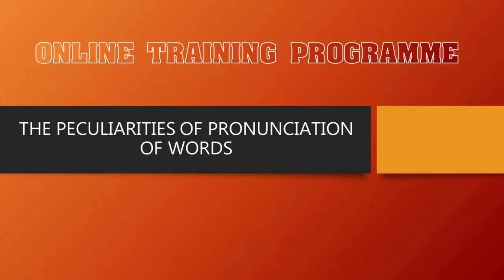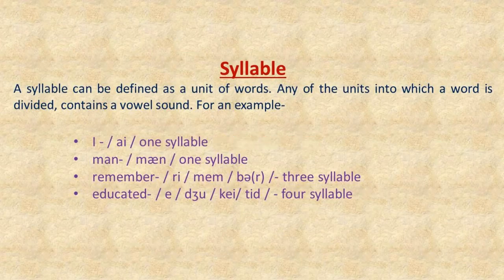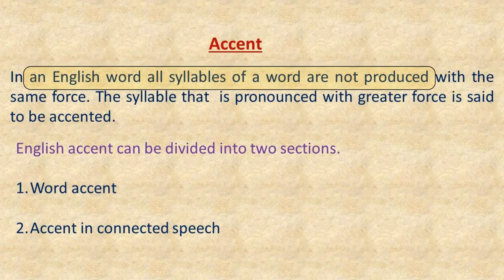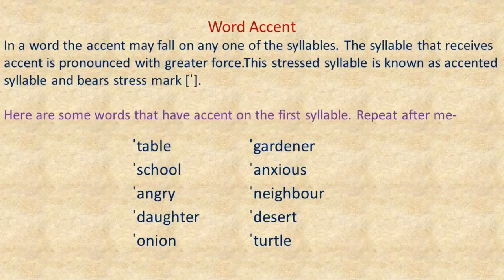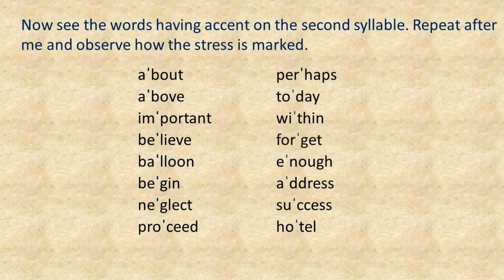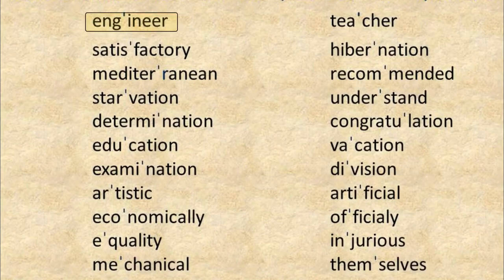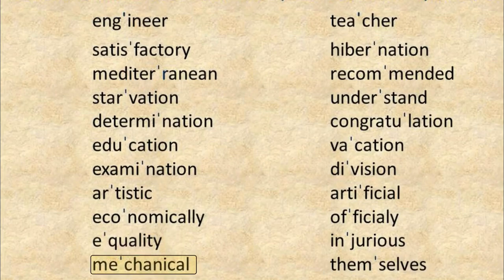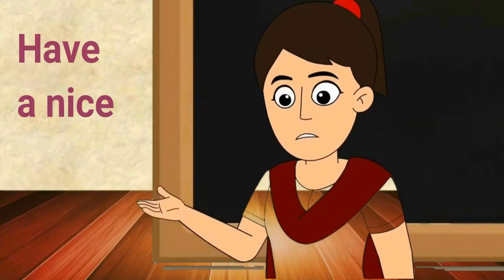Introduction and theory of pronunciation- Module 2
Introduction and theory of pronunciation